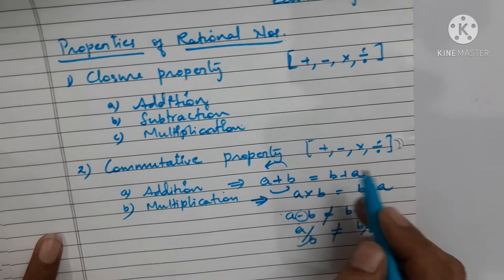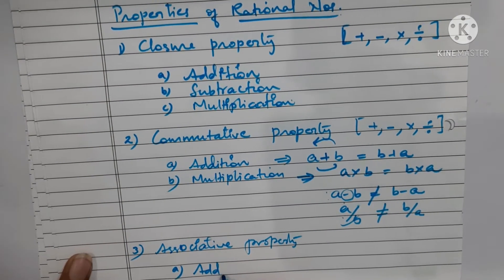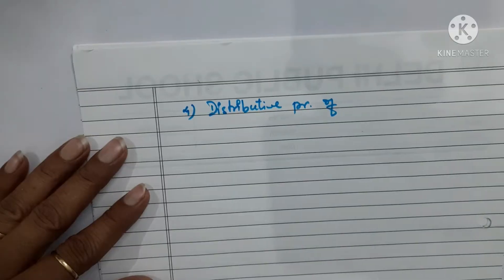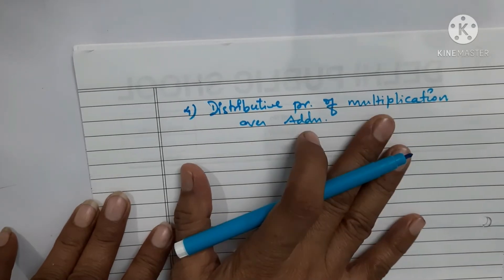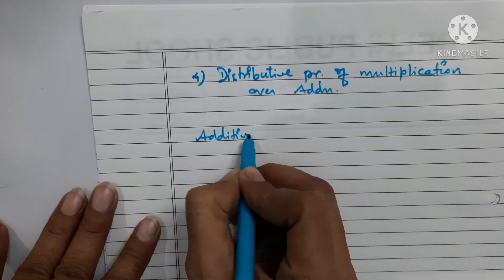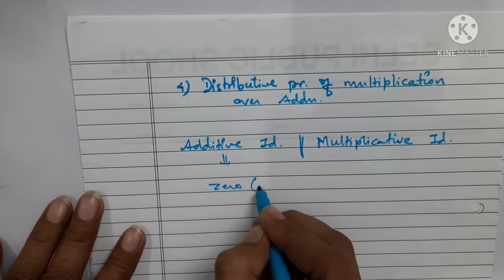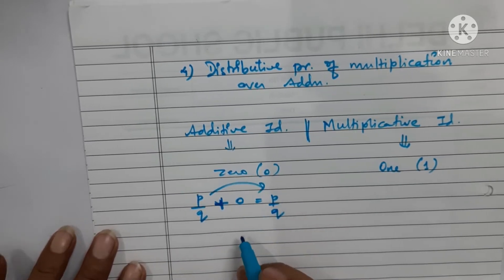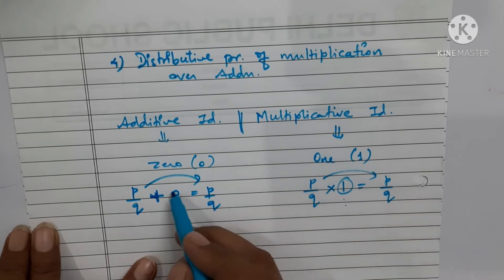Maths Basics l 6 to 9 l Recap 14 lAdditive Inverse and Multiplicative Inverse of Rational numbers